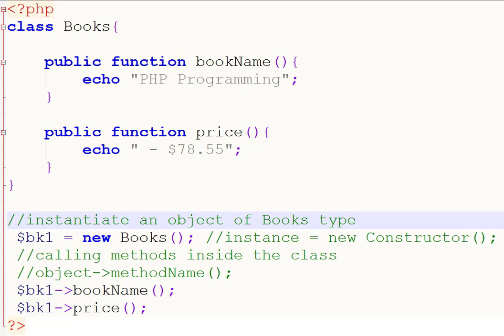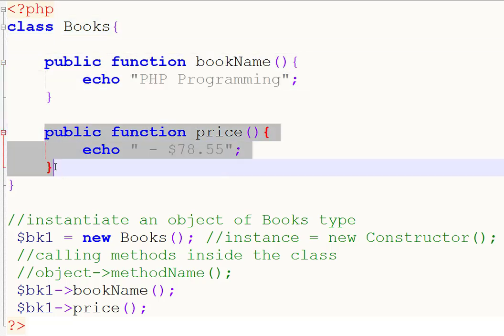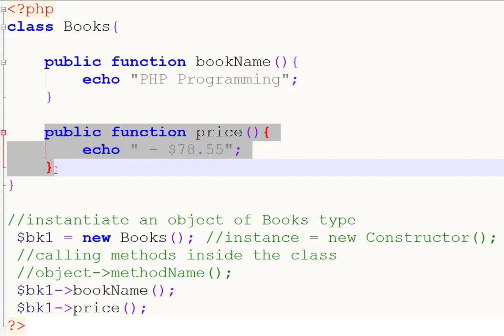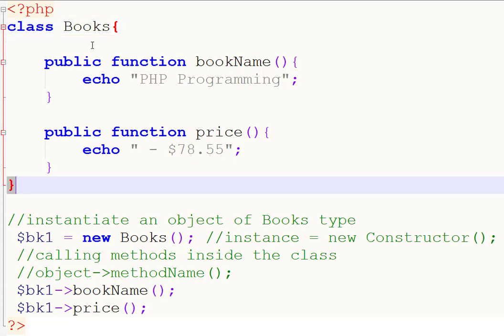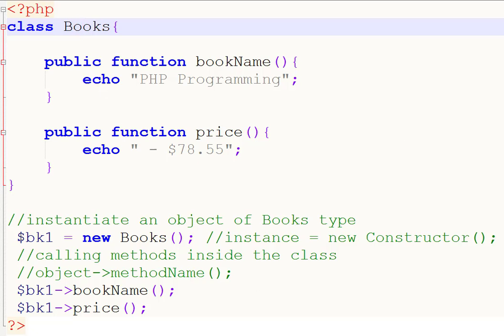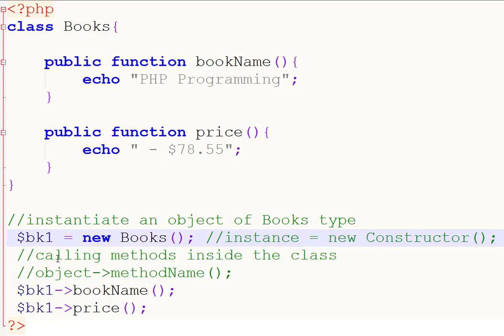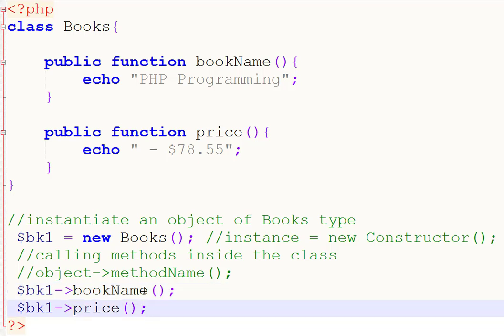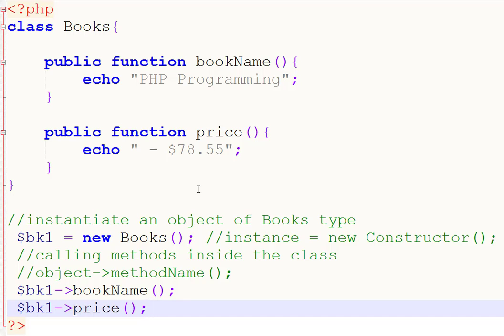PHP - Object Oriented Programming - Lesson 1